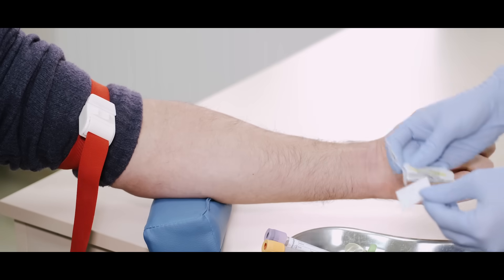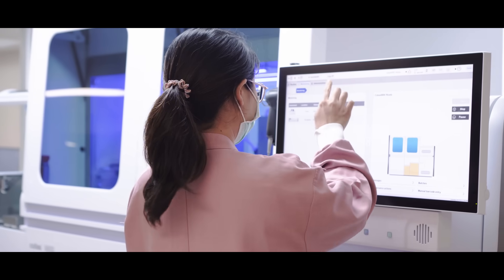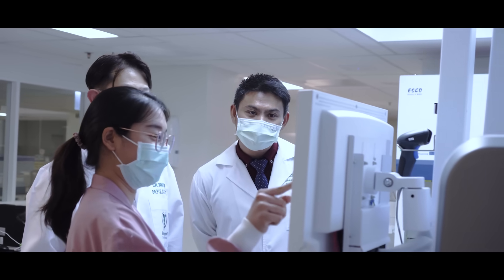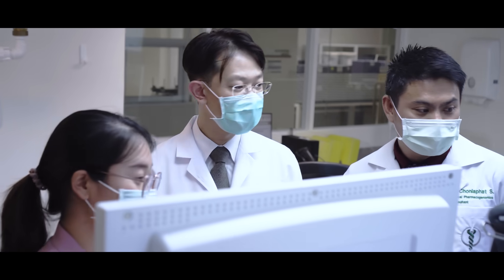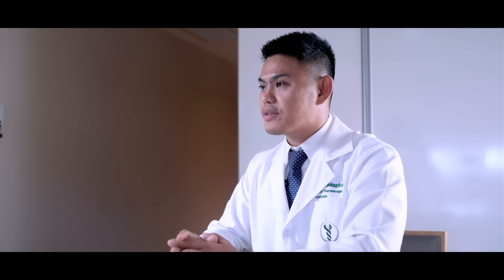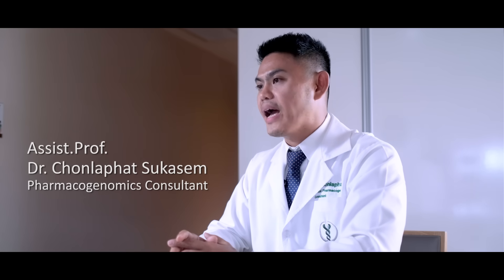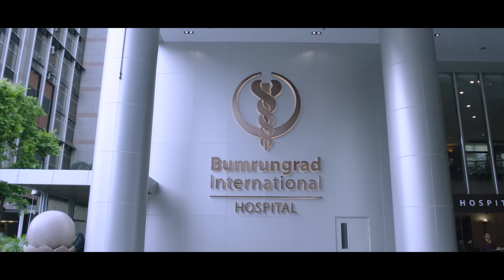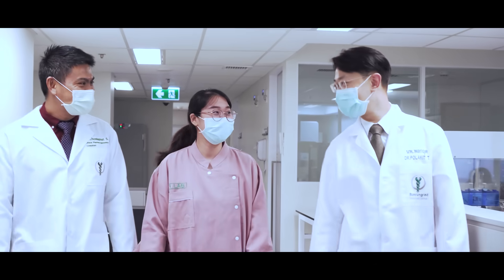Preventive Genomics and Family Check-up Services | Bumrungrad International Hospital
The Preventive Genomics & Family Check-up Services Center offers a comprehensive range of services from diagnosis, consultation, disease screening, and risk assessment for inherited diseases to pharmacogenomic testing for drug selection, dose adjustment, and drug allergy prevention. The services are available for people with a family history of hereditary diseases and for individuals who care about their and their families' health.